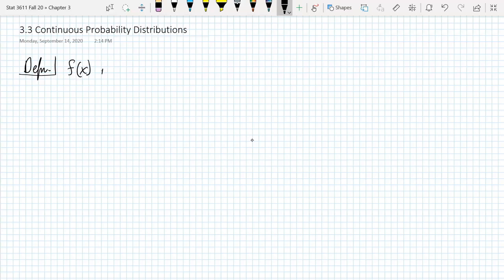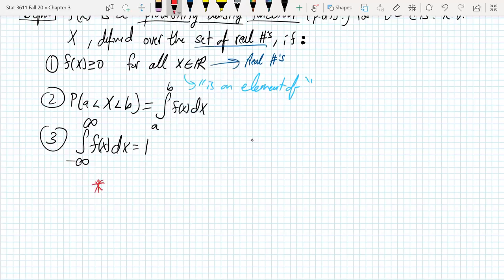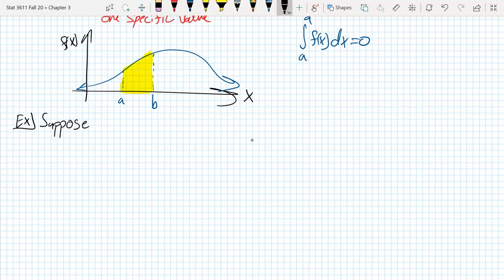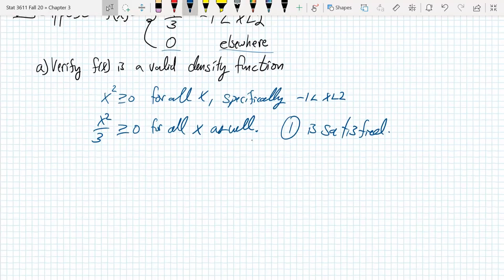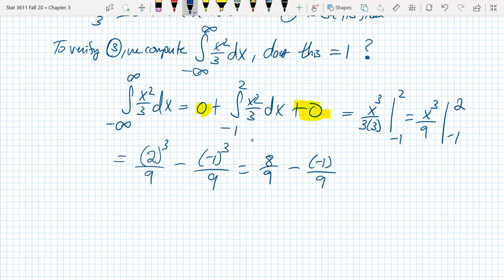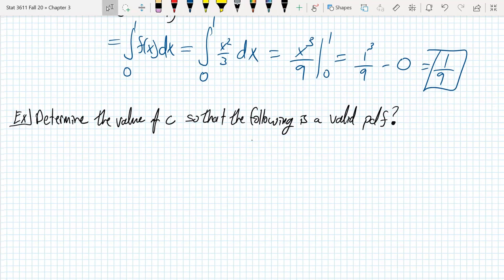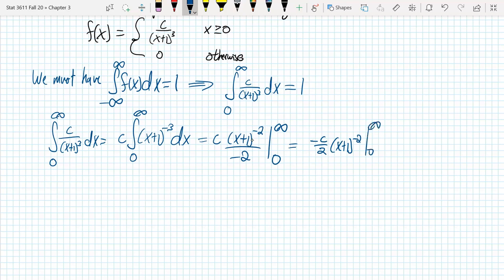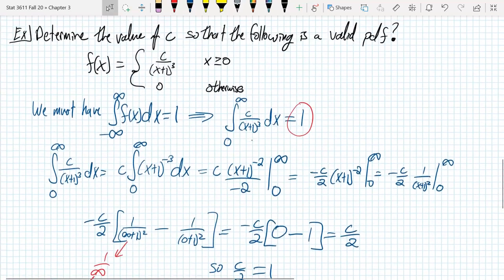Random Variables-Continuous Probability Distributions (part 1)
In this video we look at the parallel to the pmf in the continuous case, the Probability Density Function aka the pdf.